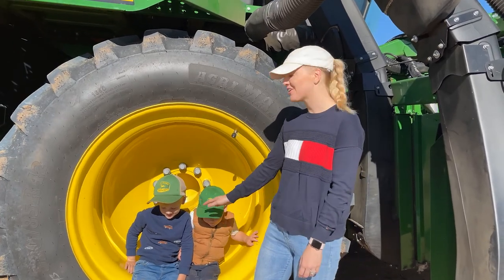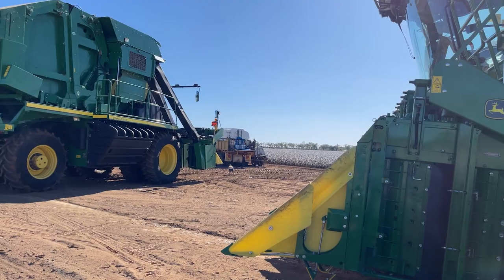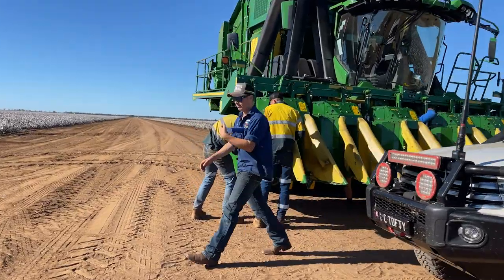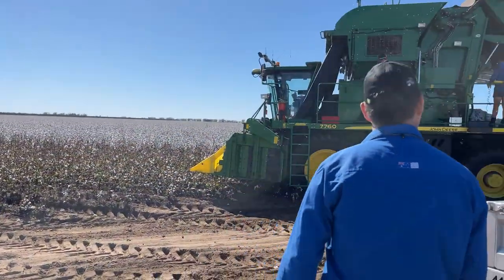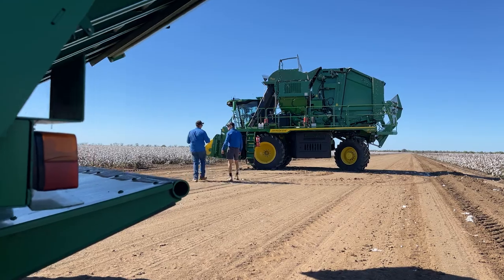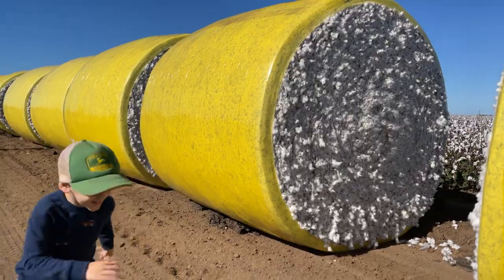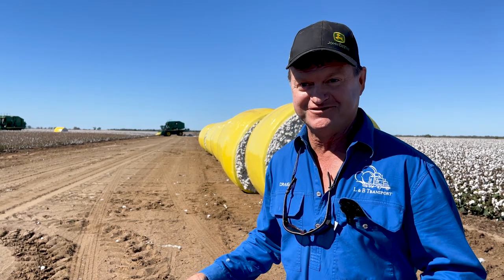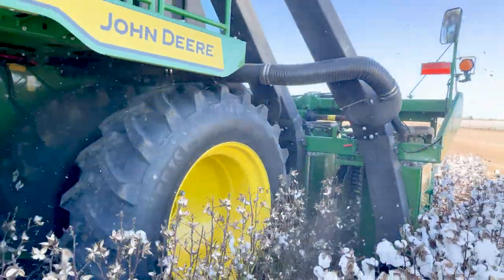A Season At Saunders - episode 17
Delays with the delivery of a new cotton picker have made it a race against time for Saunders Farming at St George in south-west Queensland.

And not everything is going according to plan as cotton picking starts...